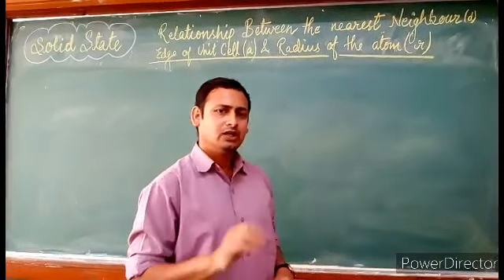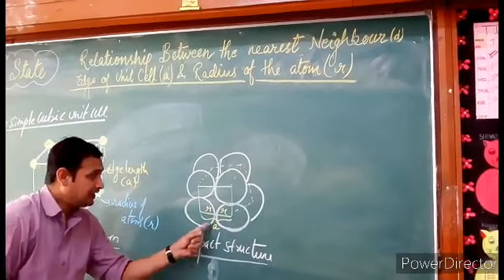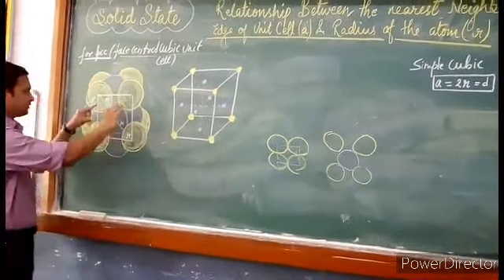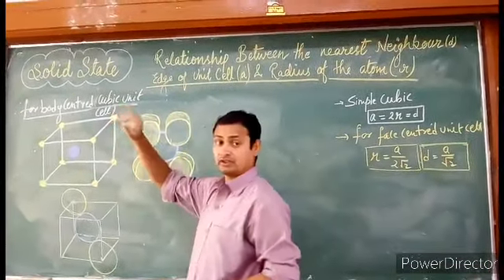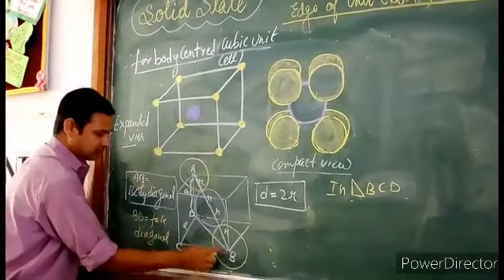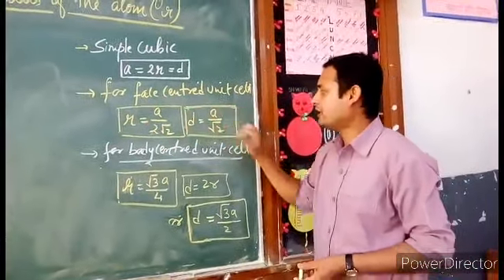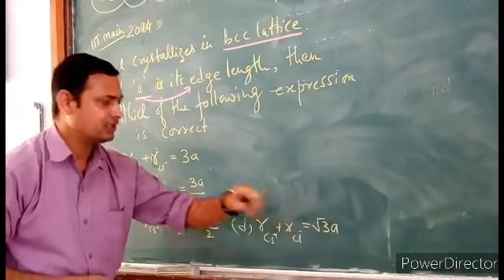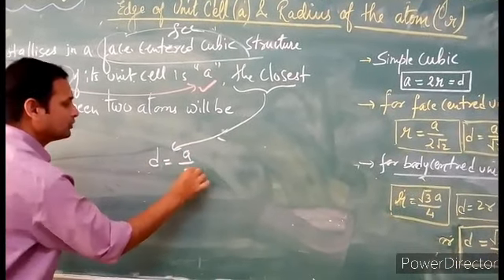Relationship between edge length, radius of atom& nearest neighbour distance l L-2 l lockdown chemis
this video lecture is for students of kvs and those who are preparing for IIT/NEET .In this lecture i have explained relationship between edge length of unit cell (a),radius of atom in unit cell (r) and distance of closest approach (d) in unit cell.at the end of lecture some question from CBSE ,IIT MAINS have been discussed